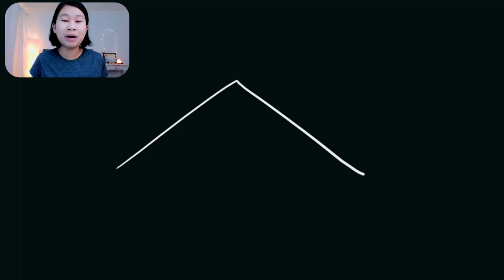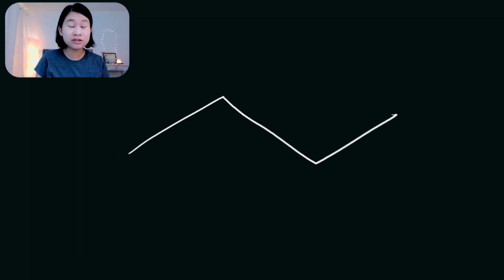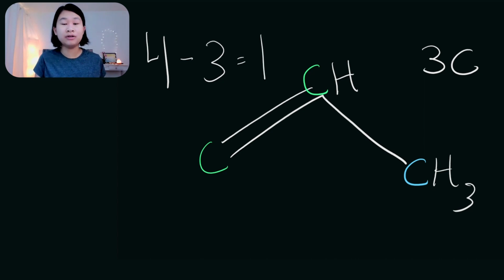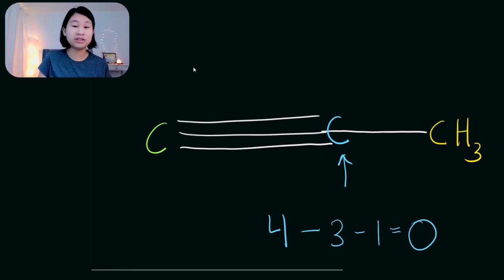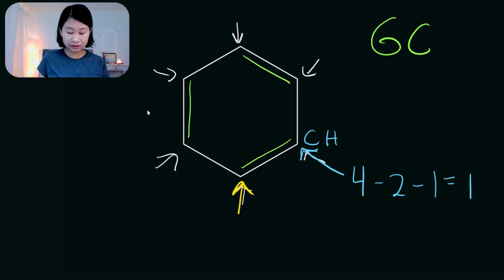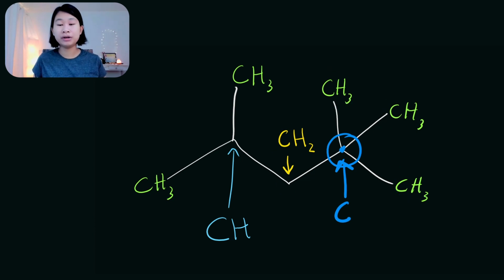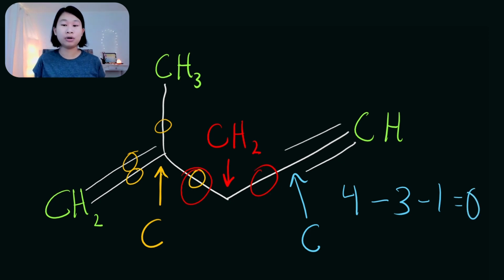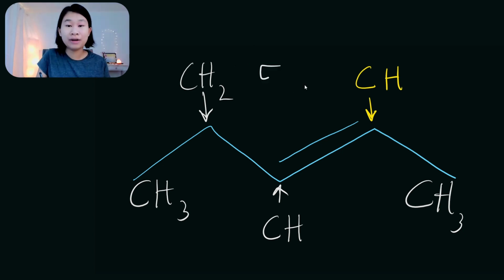Bond Line Structures | Easy Guide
Timeline
0:00 bond line structures organic chemistry
0:17 example 1
1:25 example 2
1:45 example 3
3:28 example 4
4:34 example 5
5:22 example 6
6:38 example 7
8:02 example 8

🎵MUSIC
- Fyrsta - Osker Wyld
- Sjoundi - Osker Wyld
- Flowing-Borrtex
- Back-in-time-Borrtex
- Ability-Borrtex
- Klifur-Osker Wyld